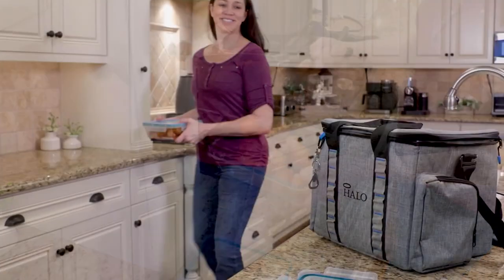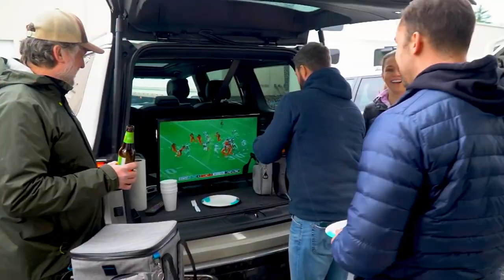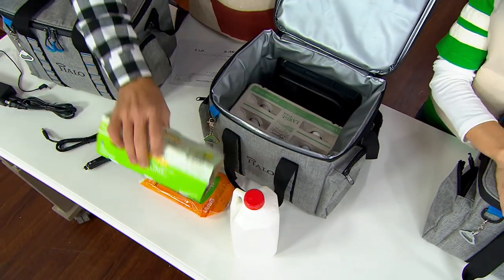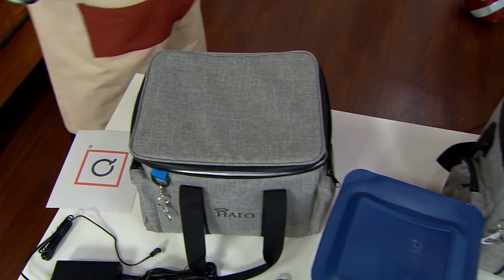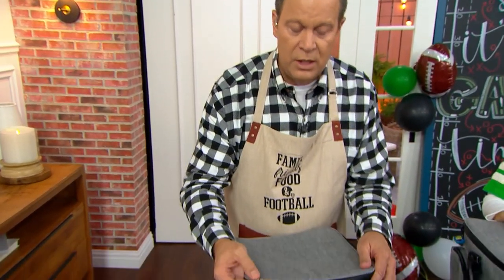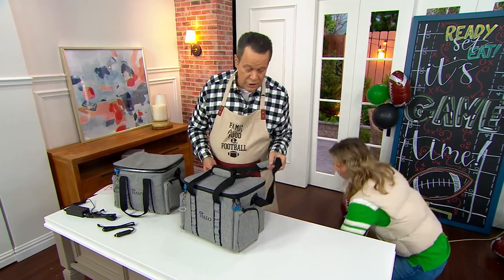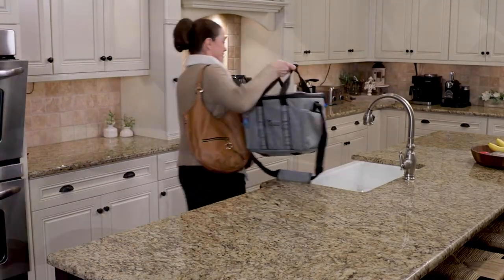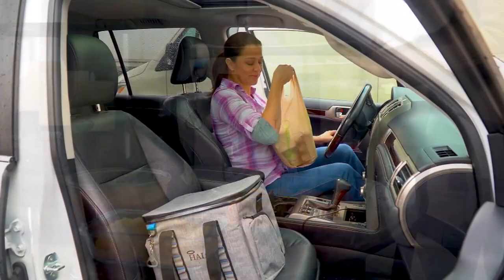HALO Thermoelectric Hybrid Cooler and Heater Bag 15L Capacity on QVC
HALO Thermoelectric Hybrid Cooler and Heater Bag 15L Capacity

From the neighborhood block party to a quiet picnic in the park, this hybrid thermoelectric cooler/heater bag provides a smart solution for all your on-the-go culinary adventures -- whether you're loading up cool beverages for a road trip or traveling with your famous wings to a tailgate. From HALO.